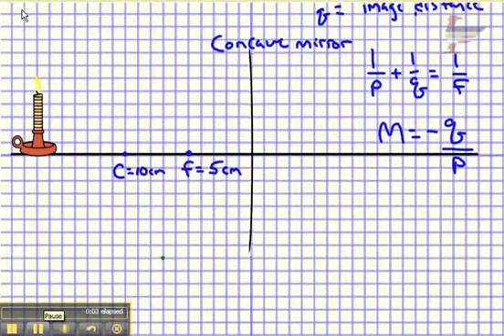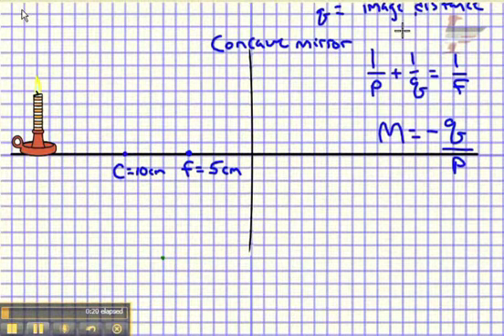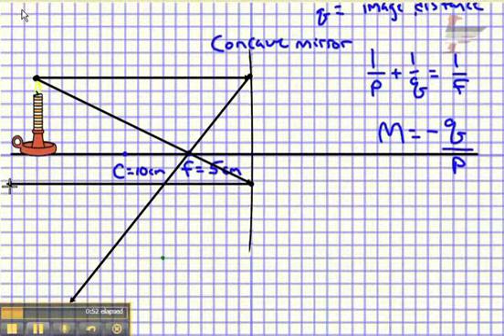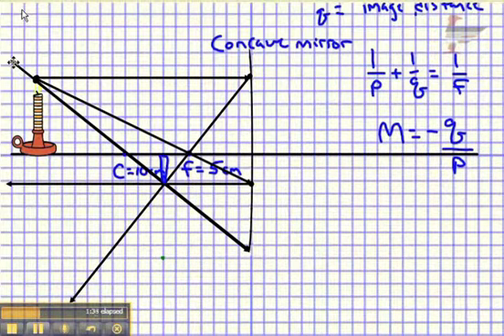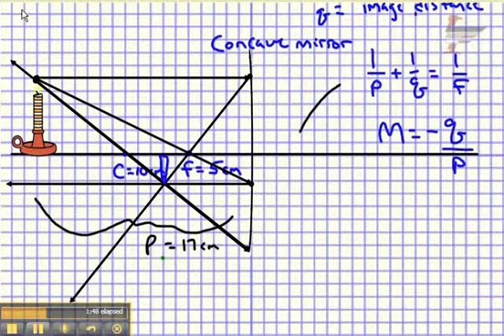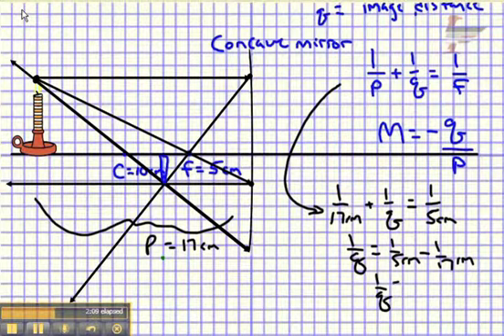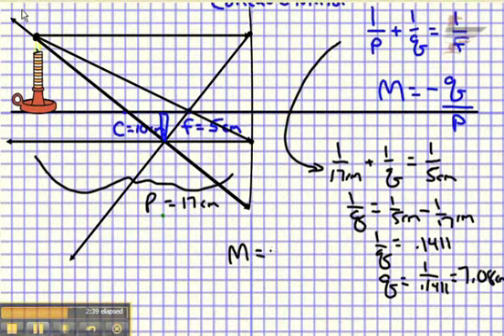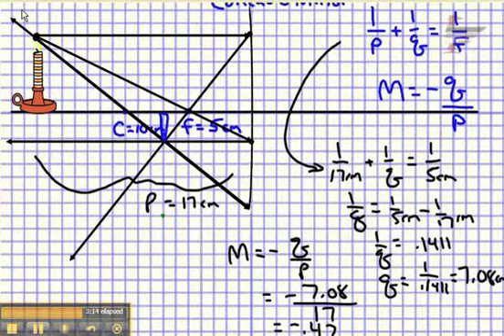Concave Mirror Object Outside 2f